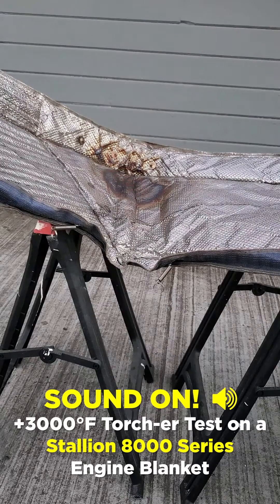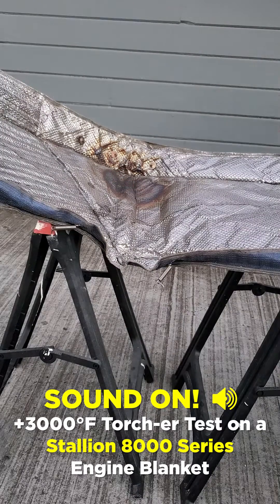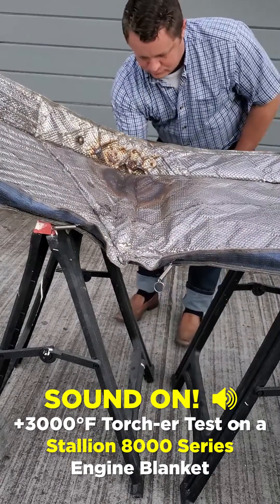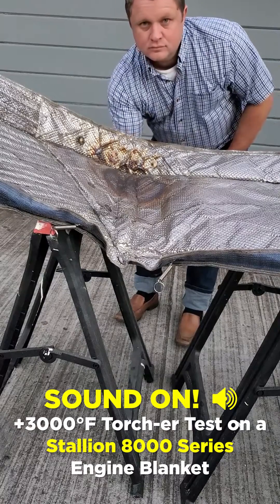Blow Torch Test On Thermal Blanket - Stallion Marine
In this video, we show you a blow torch test with over 3000˚F of heat being applied to the outside of the 8000 Series Stallion Marine Thermal Exhaust Lagging Product.

8000 Series Marine Exhaust Lagging:
- Fluid resistant
- Heat resistant
- Covers hot spots in your engine room

Check out this short video of the blow torch test being applied to the INSIDE of our thermal exhaust lagging!

For more information on our insulated thermal exhaust series blankets - contact our team at the options below.